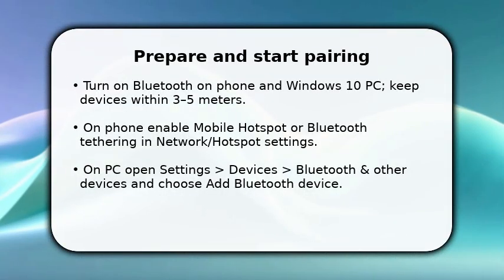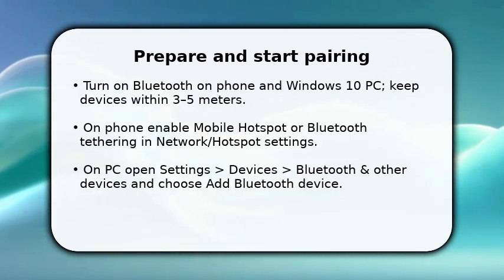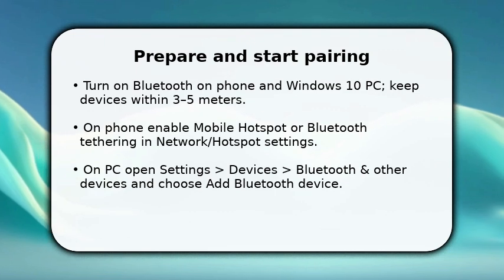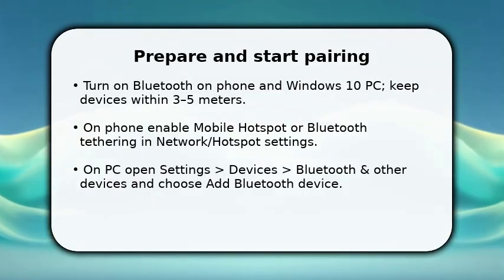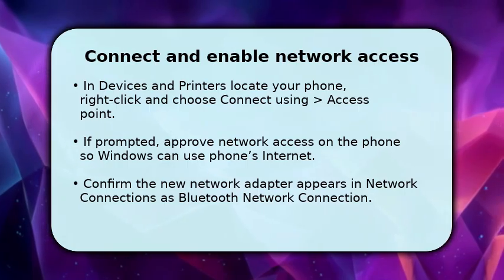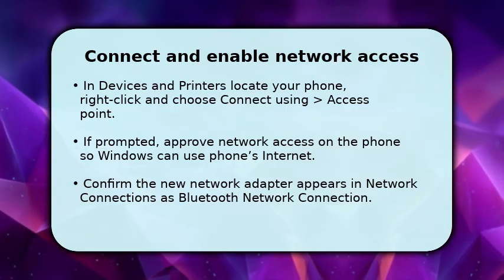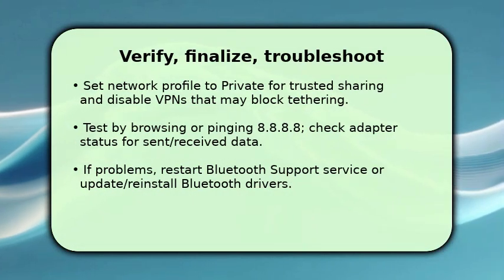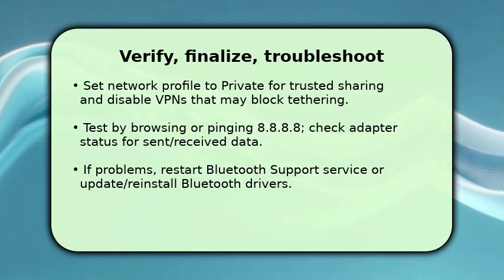How to Use Bluetooth Tethering to Pc Windows 10 (updated)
How to Use Bluetooth Tethering to Pc Windows 10 (updated) | 🔒 Surfshark VPN Deal — Stay private and secure. $1.99/mo + 3 Months Free ▸

Discover the step-by extricate process of connecting your PC running Windows 10 to another device using Bluetooth tethering. This guide provides clear instructions, troubleshooting tips for common issues and optimizes performance.

Bluetooth Tethering, Windows 10 Connectivity, Connect via Bluetooth, Troubleshoot Connection Issues, Optimize PC Performance with Bluetooth